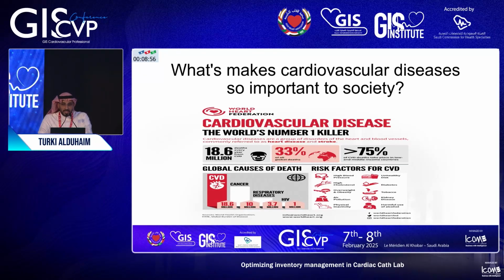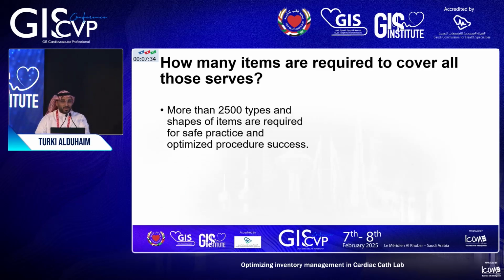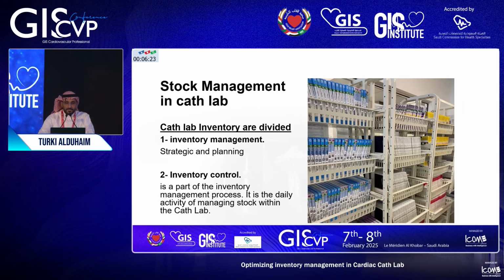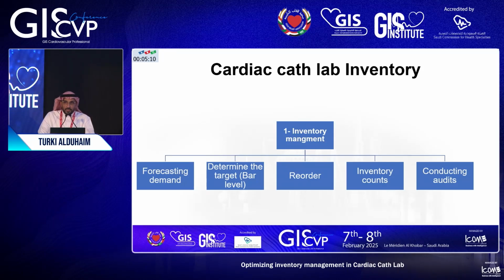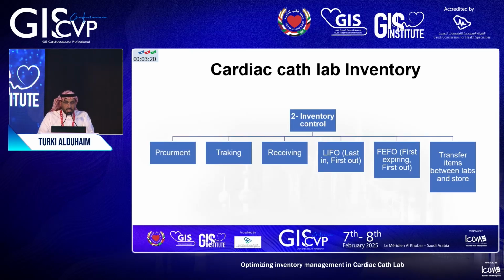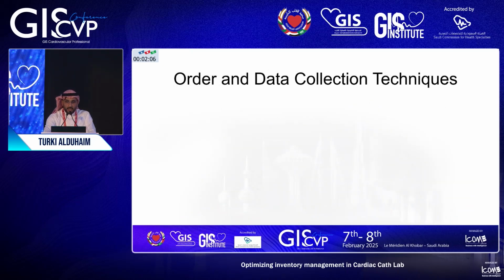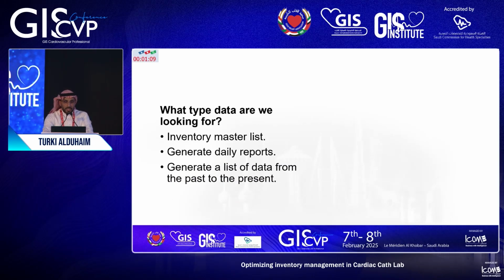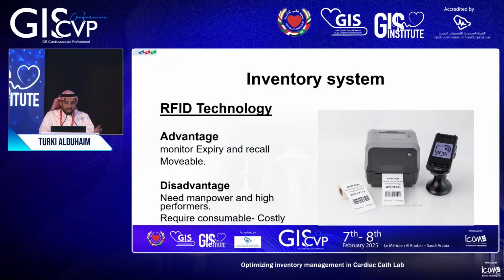15 TURKI ALDUHAIM Optimizing inventory management in Cardiac Cath Lab